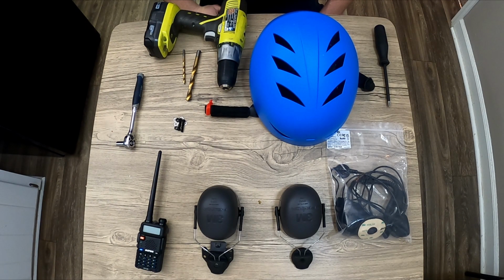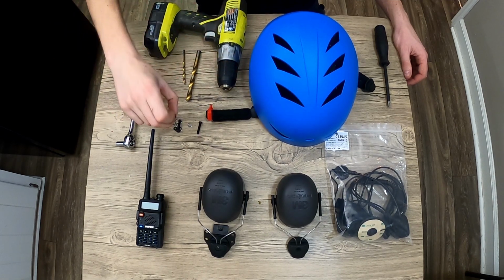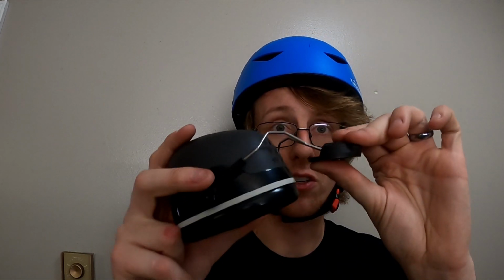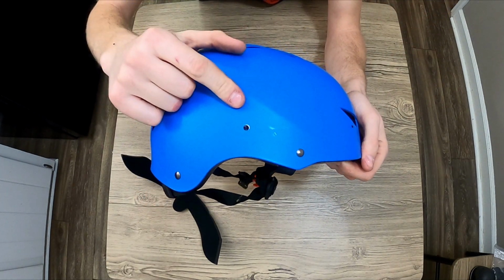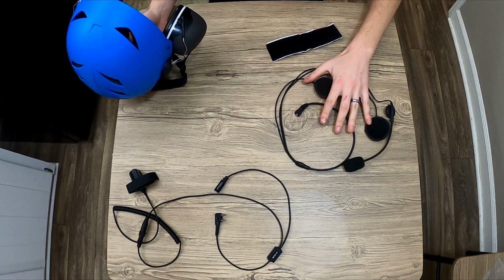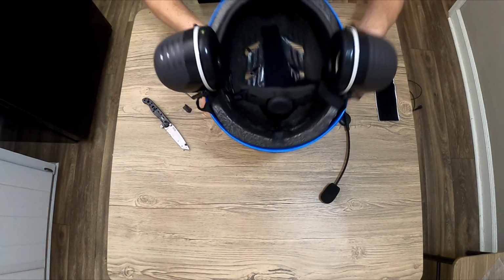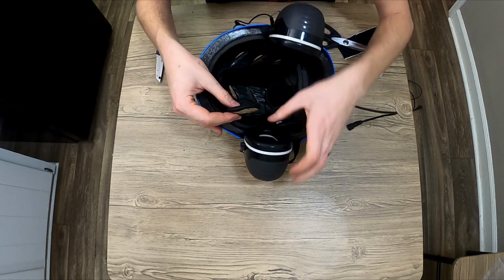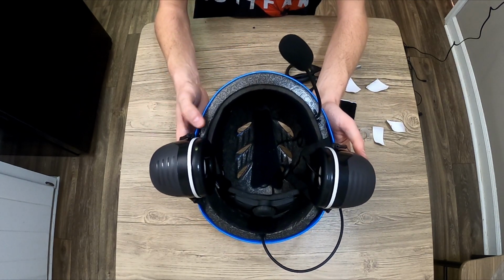Build Your First PPG Helmet | Avery Flies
So what's a helmet good for, anyway? Well, we need to protect our head, protect our ears, and retain communication. Turns out, doing all of that on a budget is pretty easy, so in this build guide I decided to show you how!

PARTS USED
Helmet (Size L/XL)
Ear Muffs
And if you don't already have hardware, you can get a kit like this